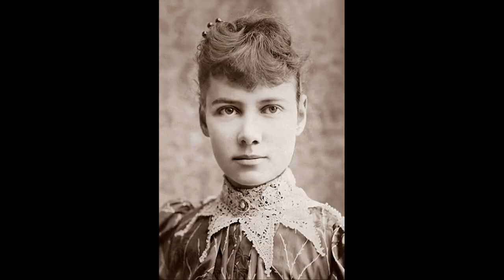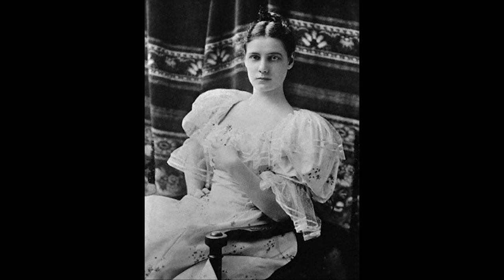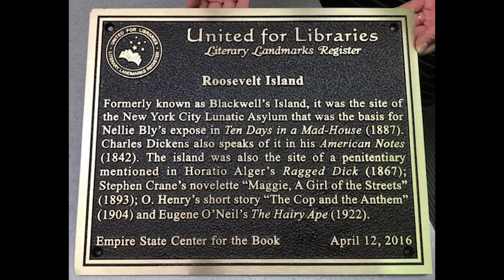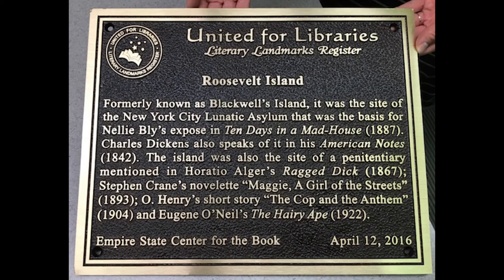What is today? | May 5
If you want to know what today is all about, then click this video to be informed. You’ll know what today is all about, while others won’t know.
Tell us which fact you liked in the comments below!

The purpose of what is today on today’s situation, is to educate and inform the public about cool historic events that happened on this particular day and for those that wonder, really, what is today?